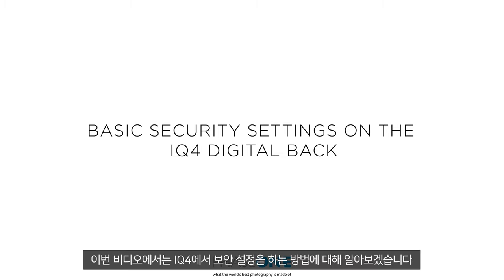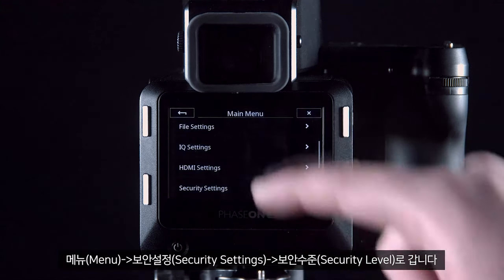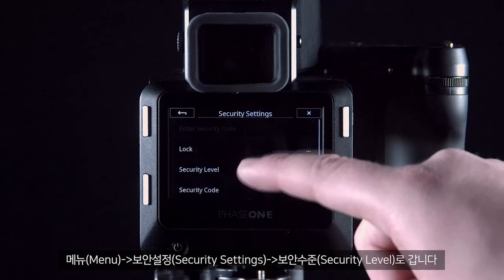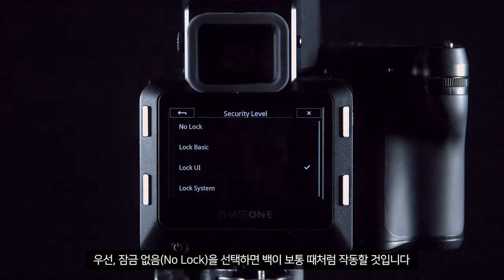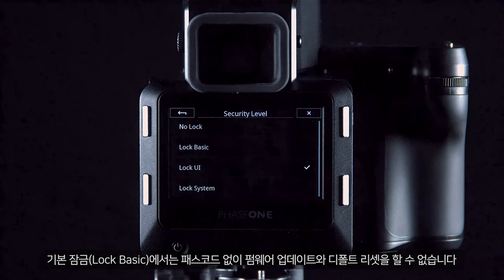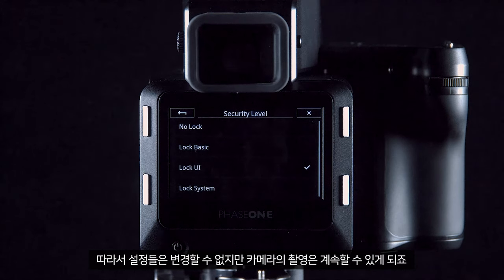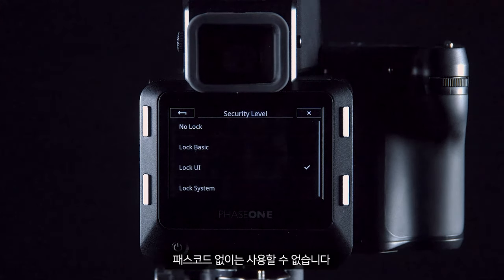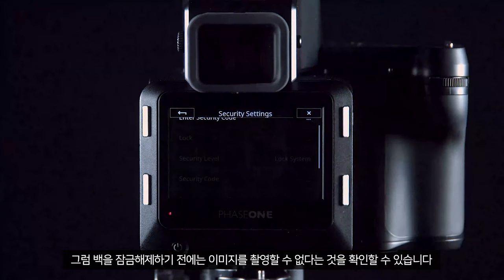[엠아이세븐 | 테크니컬 서포트] 페이즈원IQ4 기본 보안 설정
이번 비디오에서는 IQ4  디지털백의 기본 보안 설정 방법에 대해 알아보겠습니다.